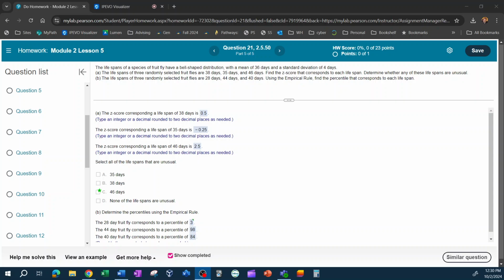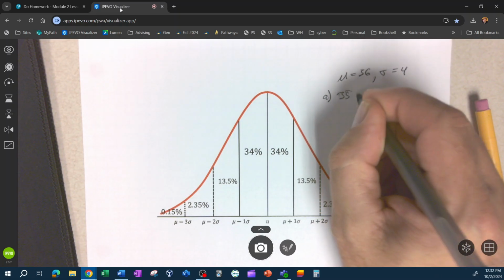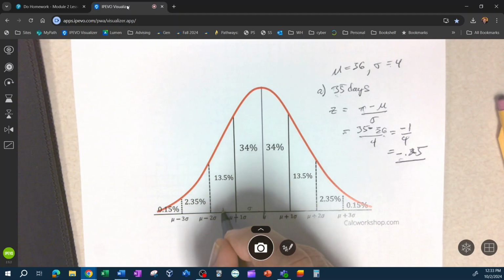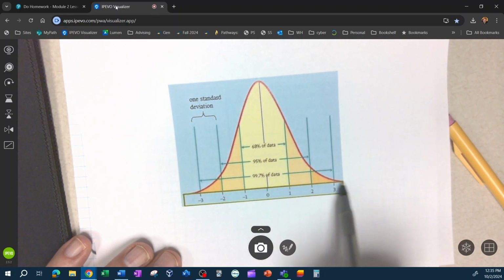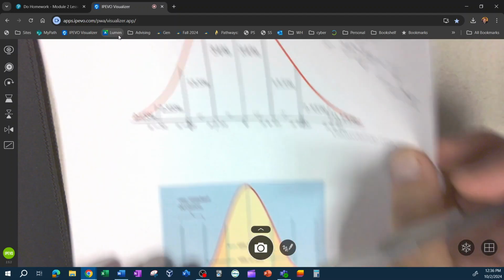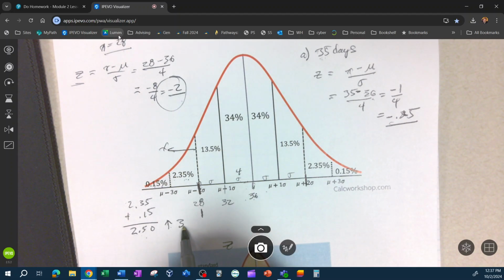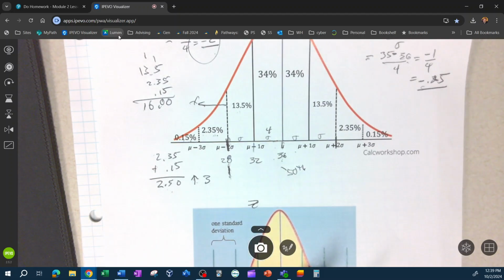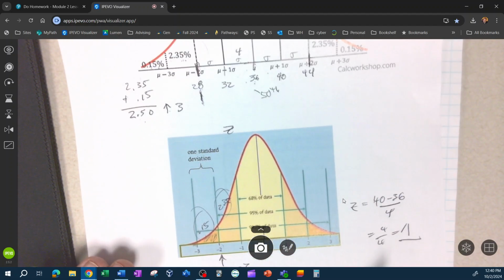Z scores & Percentiles